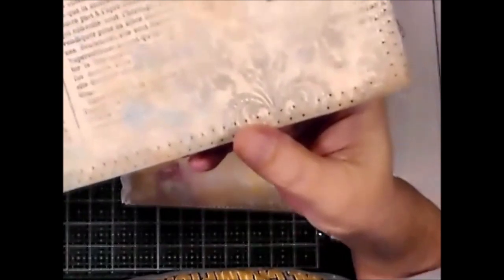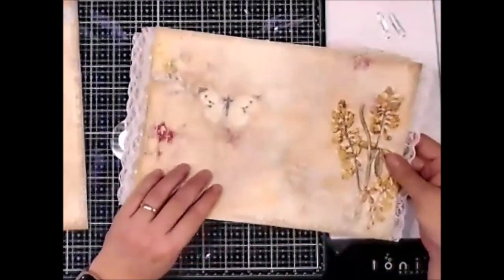Spring Time Journal, Part 2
Thanks!!

Leslie McGrath
Leslie’s Creative Studio

Victorian Gypsy Girl (silk sari ribbon)
VintagePolkaDot Shop (Coffee Dyed Papers)

Here is a list of products I used throughout this project:

Fray check
Sugar-Belle Bottle
Fiskars Paper Trimmer
Jacquard Inkjet Printing Cotton
Fabri-tac Glue
Art Glitter Glue
Fiskars Easy Action Scissors
Fiskars Easy Action Micro-Tip Scissors
Tim Holtz Poke Tool
Tim Holtz Centering Ruler
Tim Holtz Media Cutting Mat
Vintage Photo Distress Ink Pad
Waxed Linen Thread
Metal Book Corner Protectors
Sizzix Tim Holtz Slotted Die
Skeleton Leaves
Dried Flowers